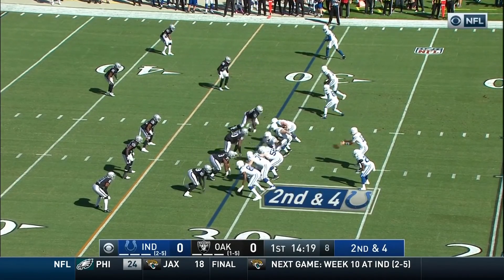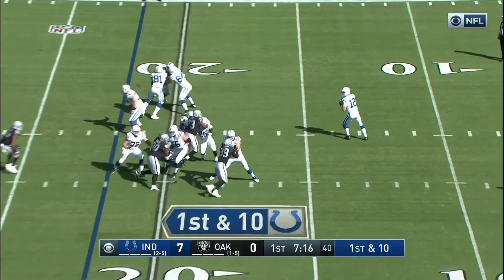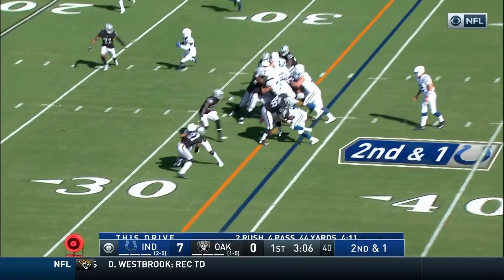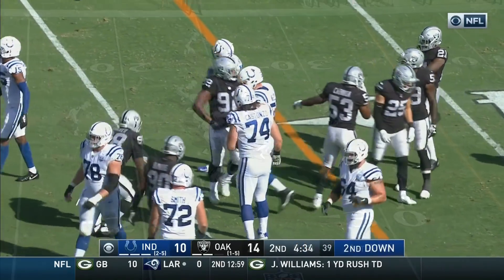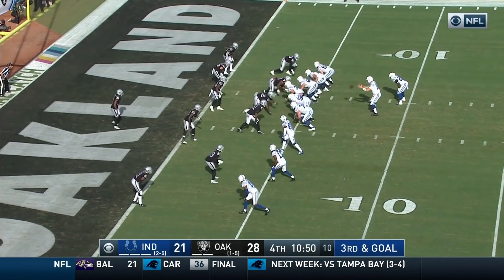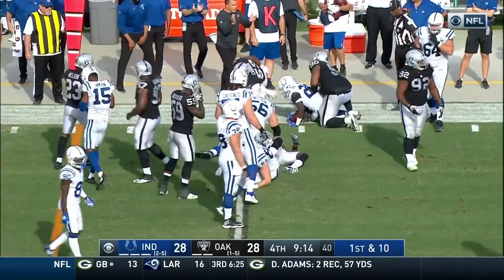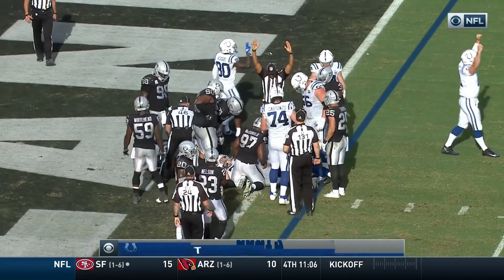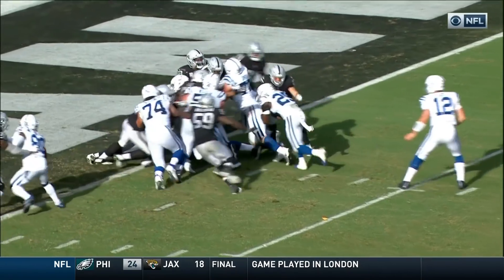Marlon Mack's Massive Game w/ 149 Yards & 2 TDs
Check out player highlights of Marlon Mack in Week 8. The Indianapolis Colts take on the Oakland Raiders during Week 8 of the 2018 NFL season.